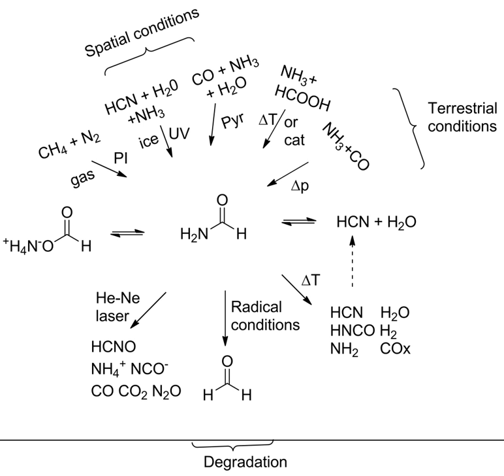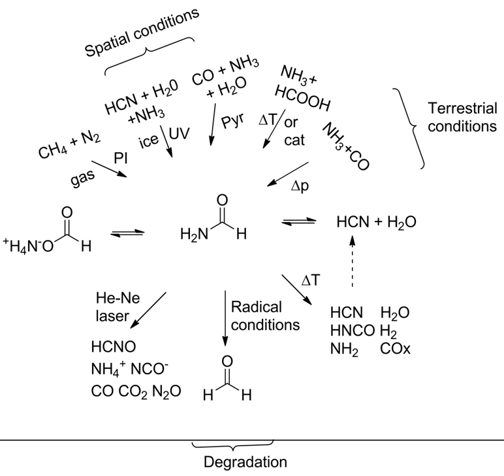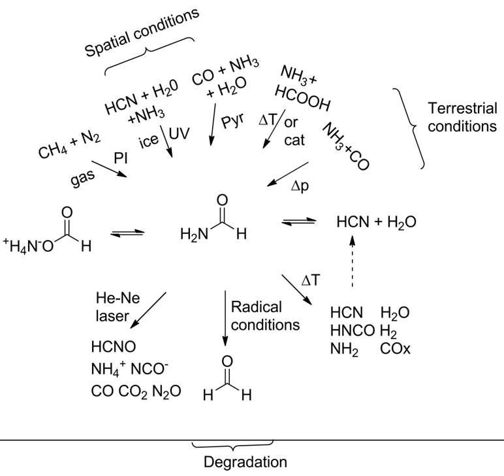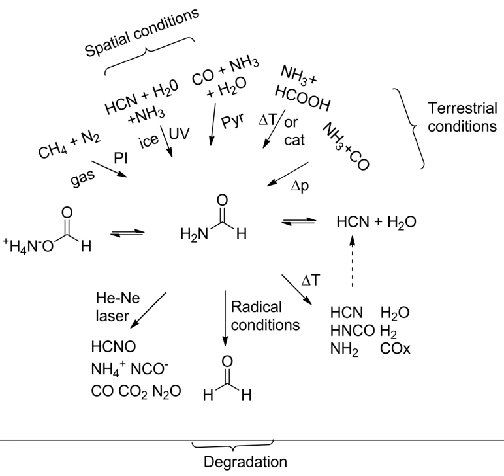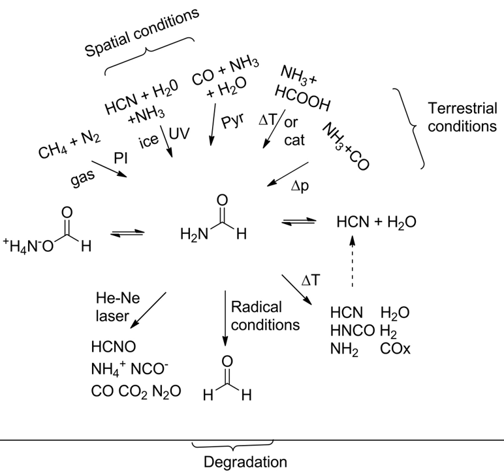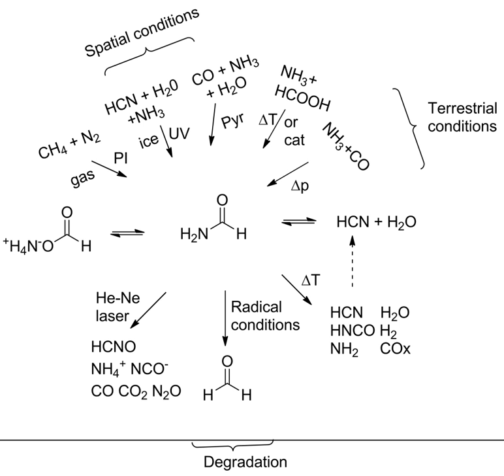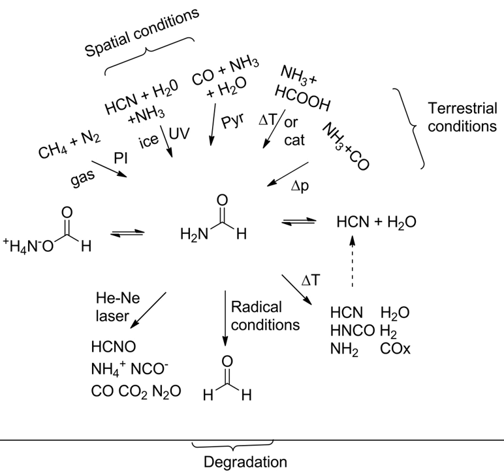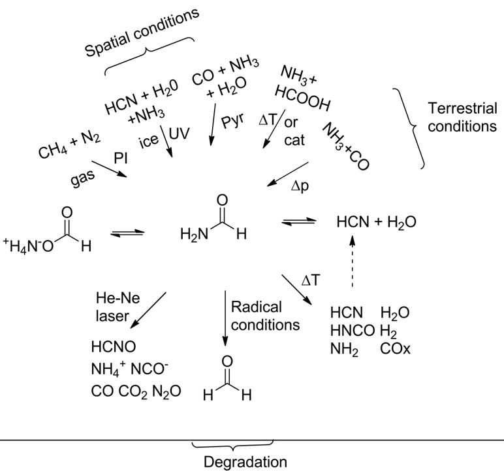Formamide-based prebiotic chemistry | Wikipedia audio article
00:03:12 1 Prebiotic chemistry
00:04:42 2 Precursor of biogenic molecules

- Socrates

SUMMARY
Formamide-based prebiotic chemistry refers to ongoing scientific efforts aimed at reconstructing the beginnings of life on our planet assuming that formamide could accumulate in sufficiently high amounts to serve as the building block and reaction medium for the synthesis of the first biogenic molecules.Formamide (NH2CHO), the simplest naturally occurring amide, contains all the elements (hydrogen, carbon, oxygen, and nitrogen), which are required for the synthesis of biomolecules, and is a ubiquitous molecule in the Universe.  Formamide has been detected in galactic centers,, star-forming regions of dense molecular clouds, high-mass young stellar objects, the interstellar medium, comets,,, and satellites.  In particular, dense clouds containing formamide, with sizes on the order of kiloparsecs, have been observed in the vicinity of the Solar System.Formamide forms under a variety of conditions, corresponding to both terrestrial environments and interstellar media: e.g., on high-energy particle irradiation of binary mixtures of ammonia (NH3) and carbon monoxide (CO), or from the reaction between formic acid (HCOOH) with NH3.  It has been suggested that in hydrothermal pores formamide may accumulate in sufficiently high concentrations to enable synthesis of biogenic molecules.  Ab initio molecular dynamics simulations have revealed that formamide could be a key intermediate of the Miller-Urey experiment as well.The combinatorial power of carbon is manifested in the composition of the molecular populations detected in circum- and interstellar media (see the Astrochemistry.net web site).  The number and the complexity of carbon-containing molecules are significantly higher than those of inorganic compounds, presumably all over the Universe. One of the most abundant C-containing three-atoms molecule observed in space is hydrogen cyanide (HCN). The chemistry of HCN has thus attracted attention in Origin of Life studies since the earliest times, and the laboratory synthesis of adenine from HCN under presumptive prebiotic conditions was reported as early as 1961. The intrinsic limit of HCN stems from its high reactivity, which leads in turn, to instability and the difficulty associated with its concentration and accumulation in unreacted form.  The “Warm Little Pond” in which life is supposed to have started, as imagined by Charles Darwin, and re-elaborated by Alexander Oparin, had most likely to reach sufficiently high concentrations to start creating the next levels of complexity.  Hence the necessity of a derivative of HCN that is sufficiently stable to survive for time periods extended enough to allow its concentration in the actual physico-chemical settings, but that is sufficiently reactive to originate new compounds in prebiotically plausible environments.  Ideally, this derivative should be able to undergo reactions in various directions, without prohibitively high energy barriers, thus allowing the production of different classes of potentially prebiotic compounds. Formamide fulfils all these requirements and, due to its significantly higher boiling point (210 °C), enables chemical synthesis in a much broader temperature range than water.,